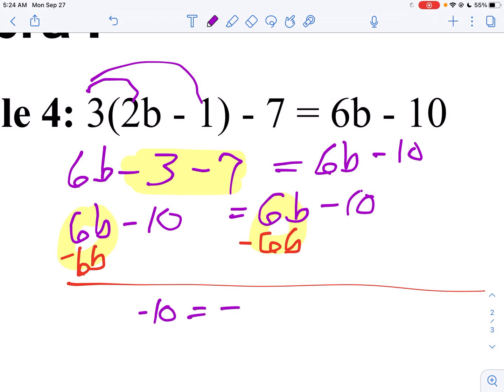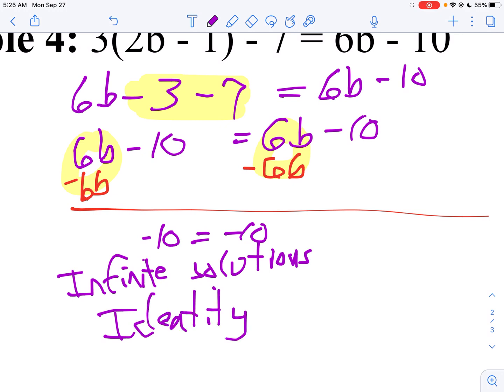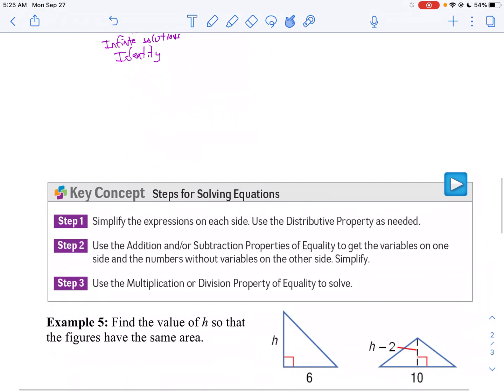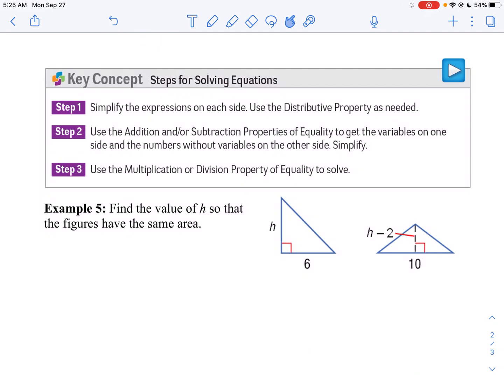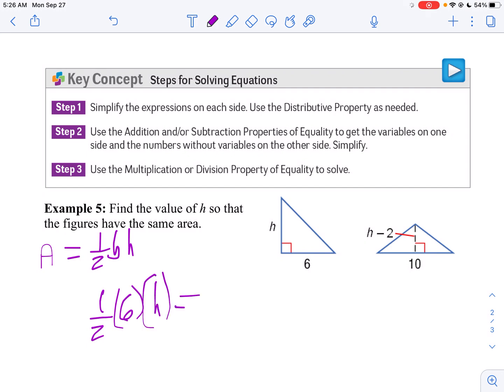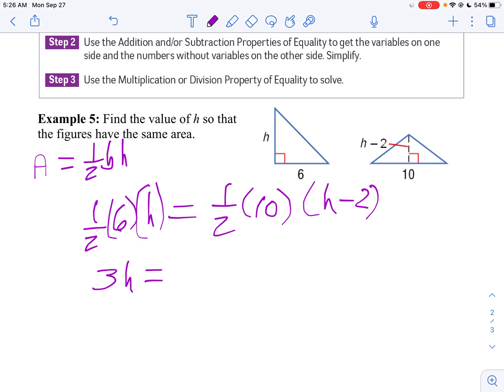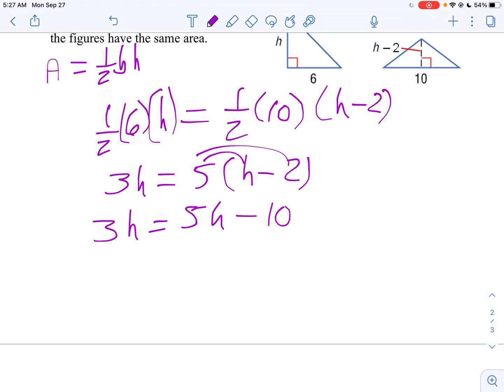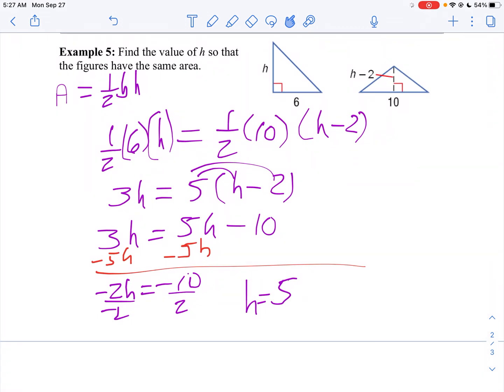MT 2 LT 4 seminar part 2￼